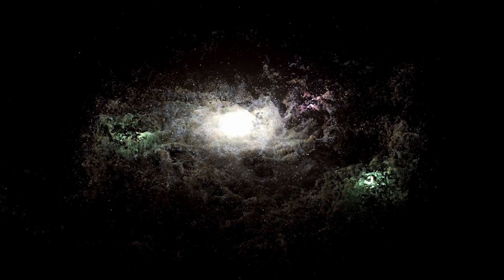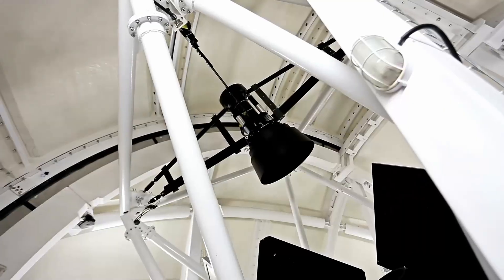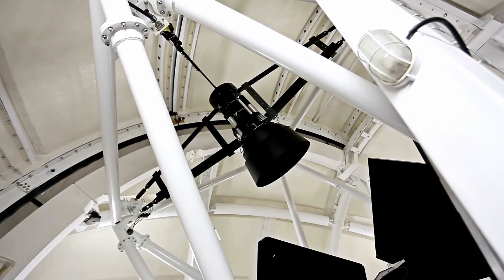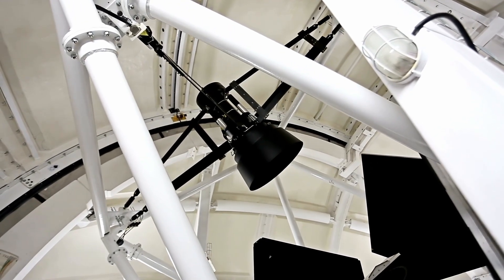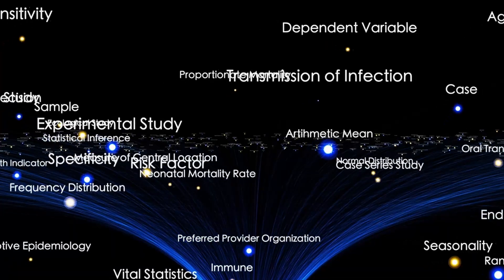Chinese Telescope Releases Proof Of Life & Propulsion In 3I/ATLAS